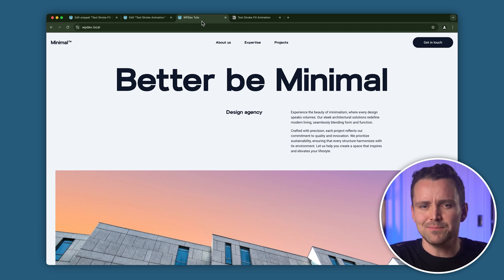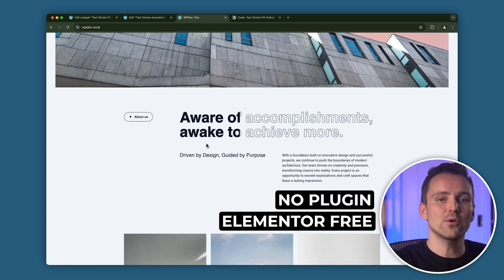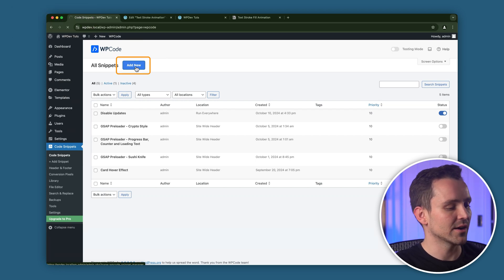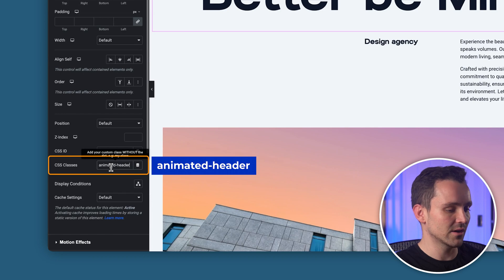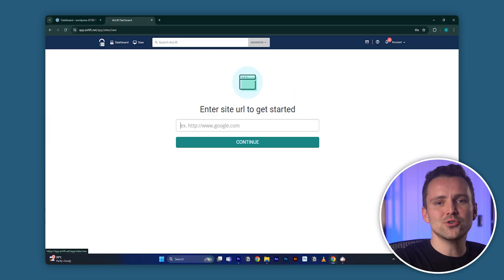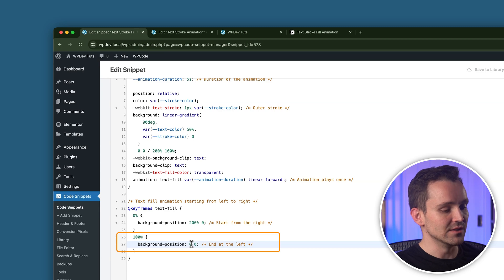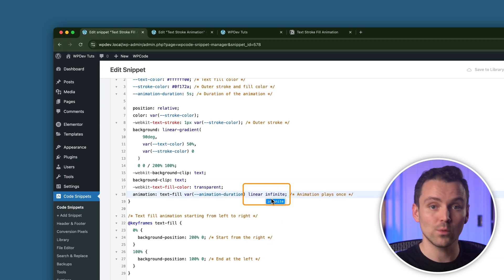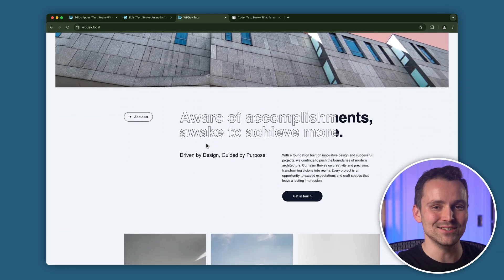Elementor - Text Stroke Fill Animation (No Plugin)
⭐ Giveaway: Our 100% FREE plugin makes any site 3X faster In this video, I'll show you how to add an amazing text stroke fill animation to your website headings using only free Elementor and a simple code snippet. Learn how to create a stunning, eye-catching effect that can animate once or infinitely, which works on multiple headings and requires no paid plugins.

I'll walk you through adding a WordPress code snippet, applying the CSS class, and customizing the animation's color, duration, and stroke effect. By the end, you'll know how to transform your hero section and headings with a professional, dynamic design that's sure to impress your website visitors.

00:00 What is a text stroke fill animation?
01:01 How to add the animation
01:55 Add the CSS code (don't miss!)
03:04 Customize the animation code
03:47 How to set animation in a loop